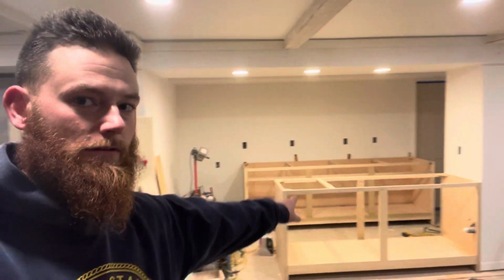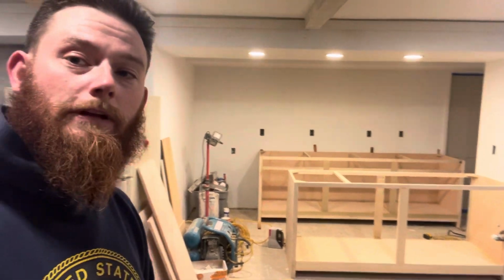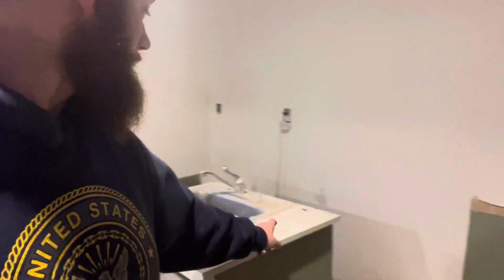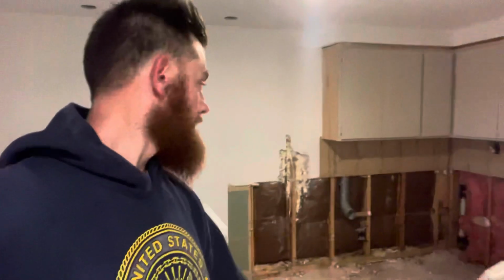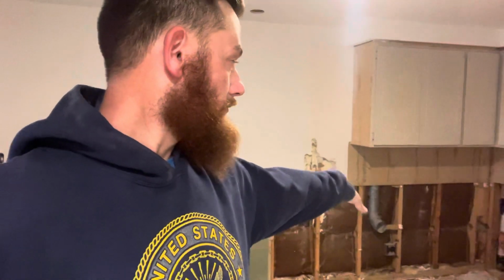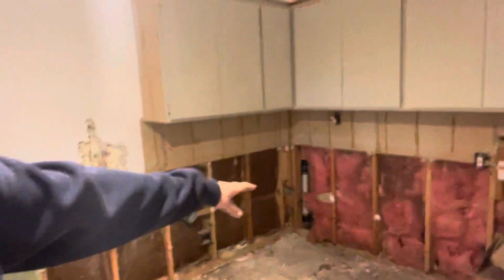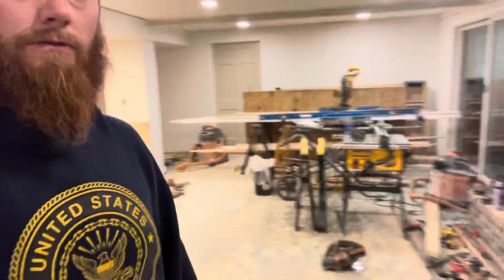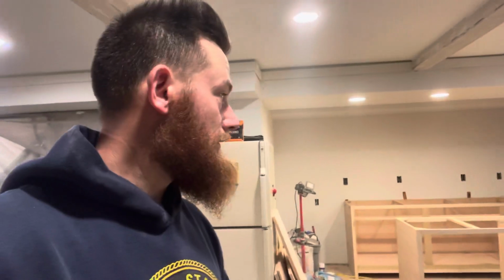Basement Remodel - Update #1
Basement Remodel Ipdate #1

After I put the cabinets back together and started the tile demo MORE work was added to the list!

Now were moving the Laundry Sink, potentially moving the dryer, and building another custom cabinets for the laundry area.

This job sure became eventful!

If I sound upset or ungrateful, rest assured I am great full for the work. We just have future customers to worry about and how to deal with them.

These people really are Great though. They are a pleasure to be around and are always enjoyable.